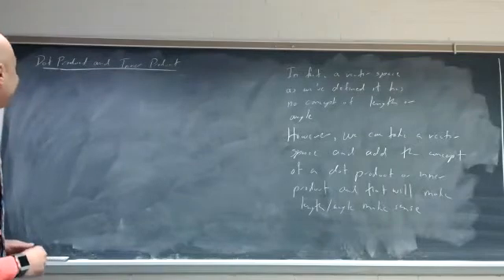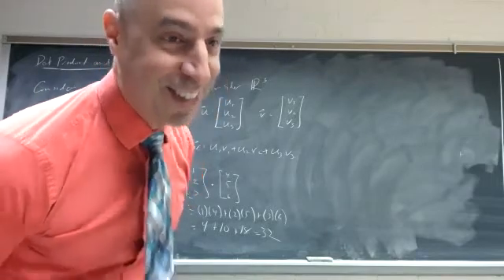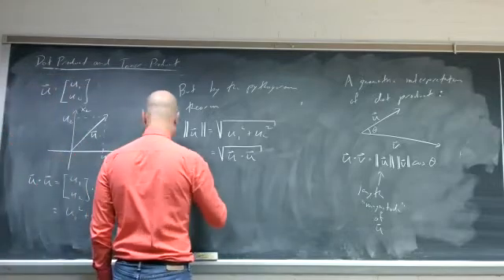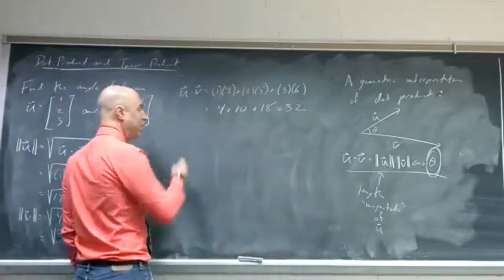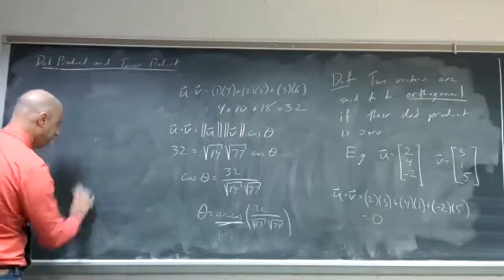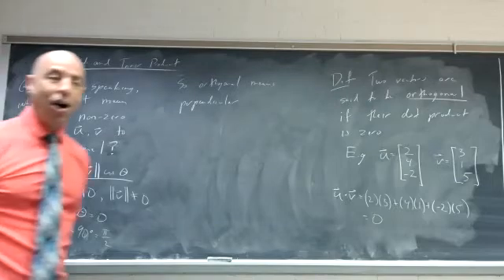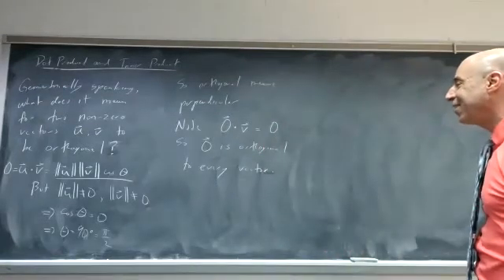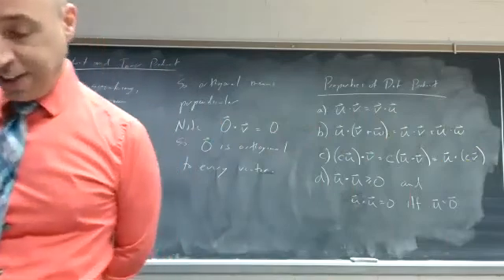MATH 241 Class 35